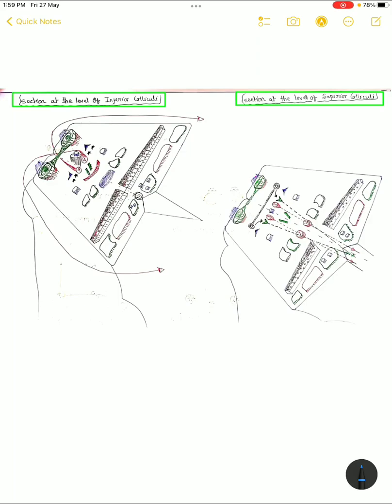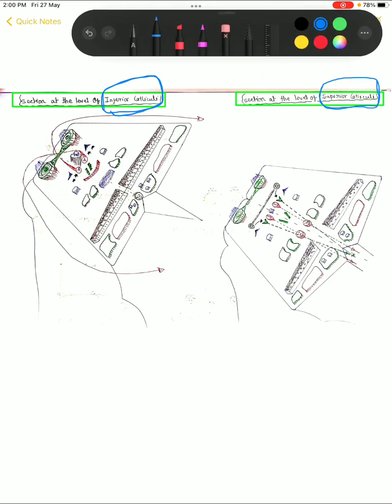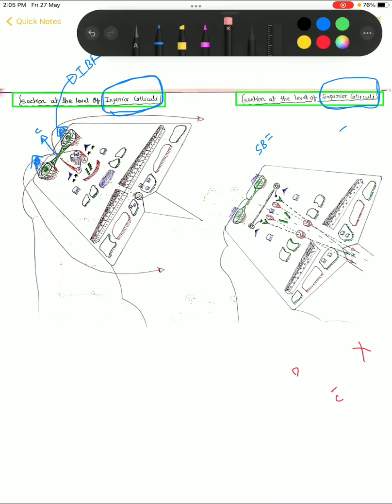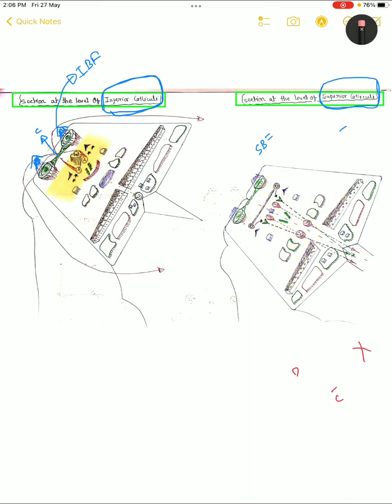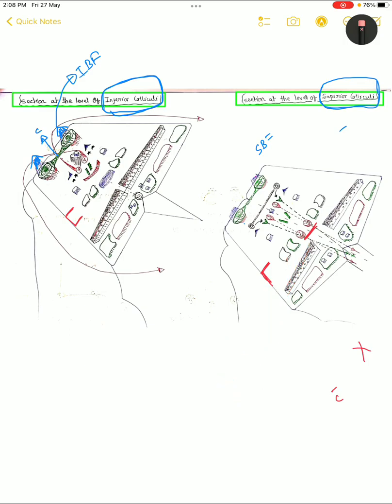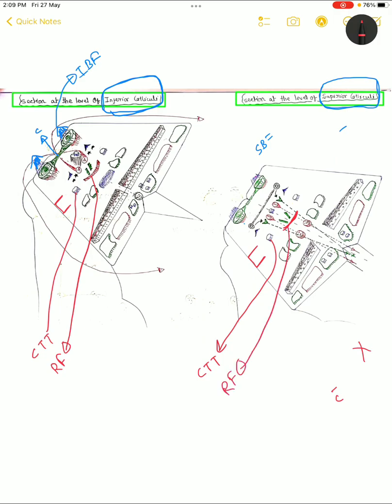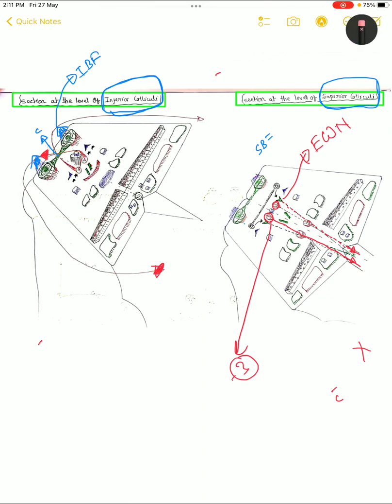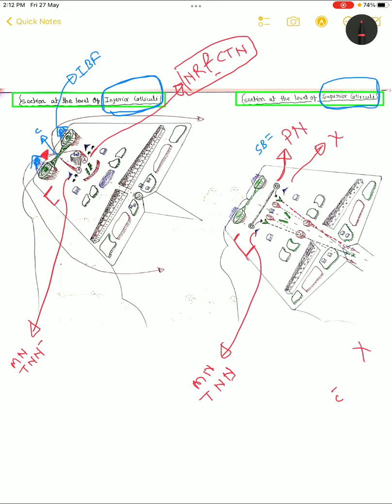Midbrain part 3 | Summary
Superior view. Nuclei: The most rostral cranial nerve nucleus is the relatively small nucleus of the oculomotor nerve. In the same transverse section plan the mesencephalic nucleus of the trigeminal nerve is also present; other trigeminal nuclei can be identified in sections at caudal levels. Unique in the CNS, the mesencephalic nucleus of the trigeminal nerve contains displaced pseudounipolar sensory neurons, closely related to the PNS neurons of the trigeminal ganglion (both populations are derived embryologically from the neural crest). The peripheral processes of these mesencephalic neurons are proprioceptors in the muscles of mastication. The nucleus of the superior colliculus is part of the visual system. The red nucleus and substantia nigra are involved in coordination of motor activity. The red nucleus and all of the cranial nerve nuclei are located in the tegmentum of the mesencephalon, the superior colliculus is in the tectum (roof) of the mesencephalon, and the substantia nigra is in the cerebral peduncle. Different parts of the reticular formation, a diffuse aggregation of nuclear groups, are vis-ible here and in sections below. Tracts: The tracts at this level run anterior to the nuclear regions. Prominent descending
Oculomotor nerve
Tectospinal tract
tracts seen at this level include the pyramidal tract and the corticonuclear fibers. Ascending tracts visible at this level include the lateral spinothalamic tract and the medial lemniscus, both of which terminate in the thalamus.